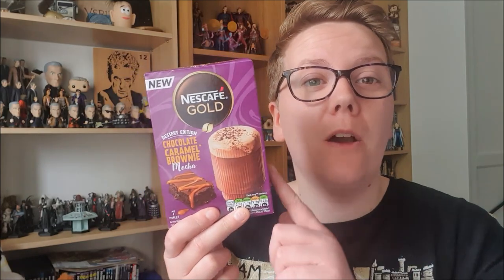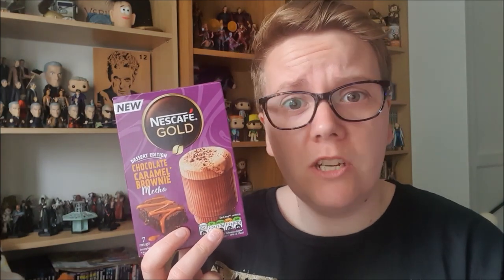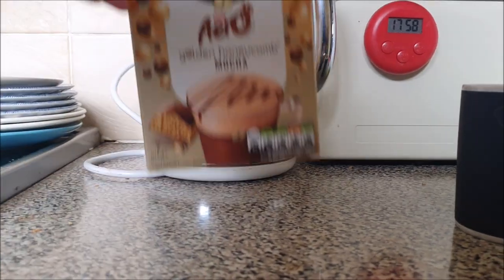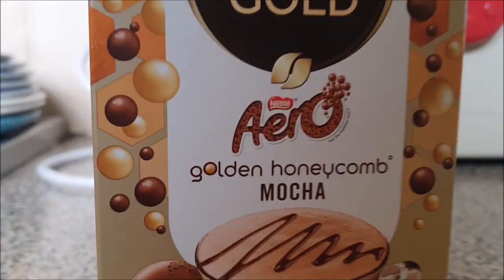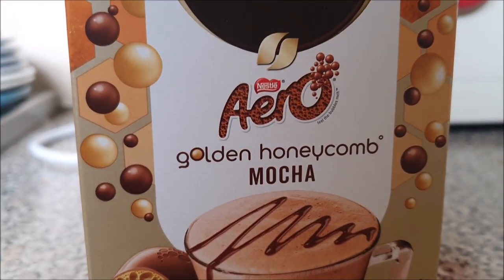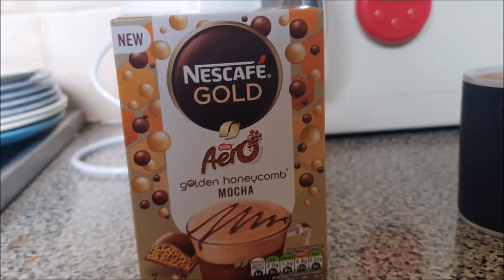It's All About the Beans | Chocolate Caramel Brownie Mocha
It's All About the Beans and this time I'm trying out the new Nescafe Gold Chocolate Caramel Brownie Mocha and here's my verdict.